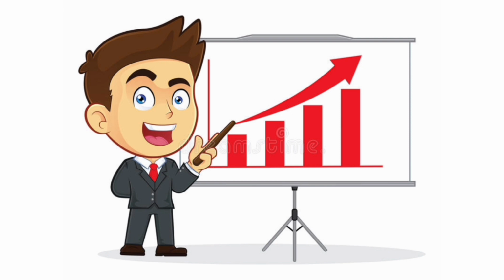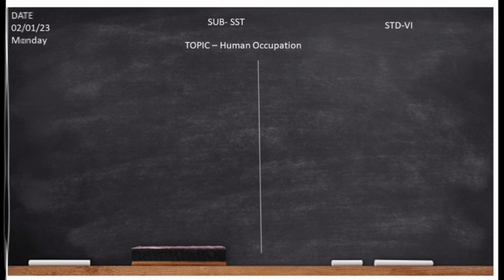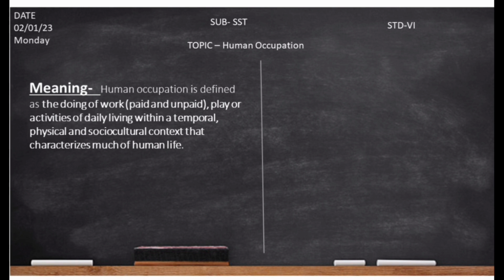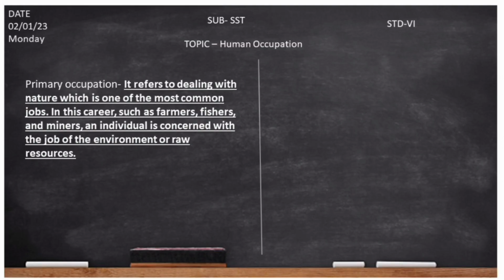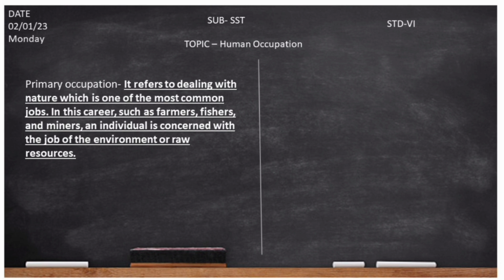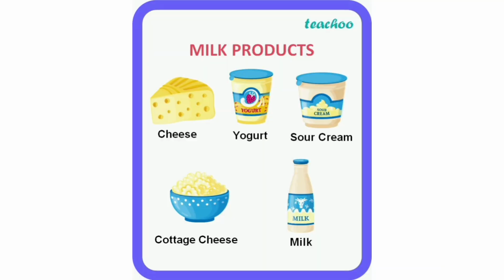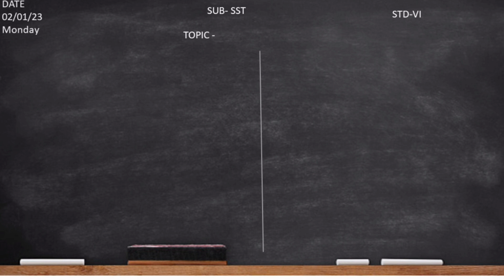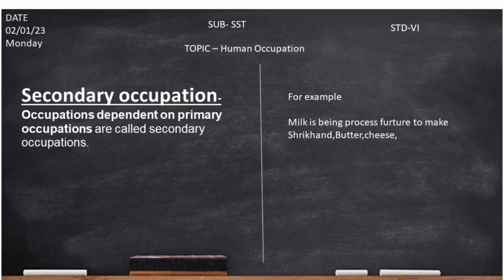lesson plan 7 |Economics|syb.ed|human occupation|primary occupation| secondary occupation